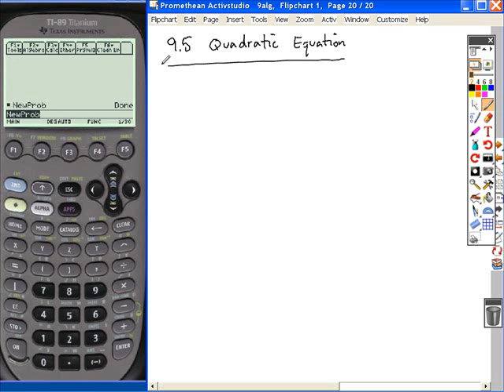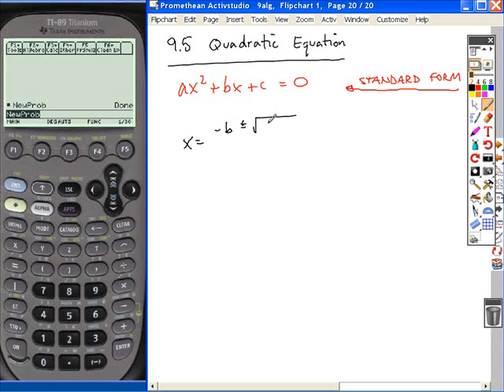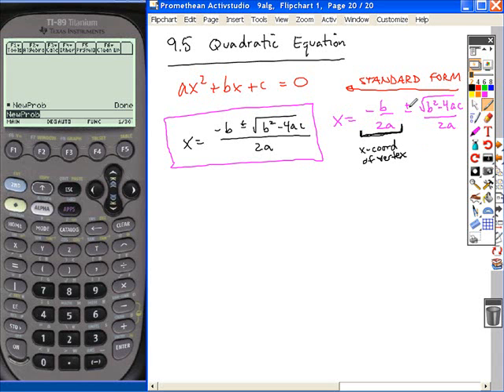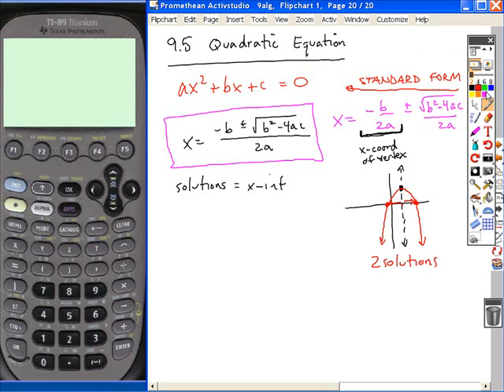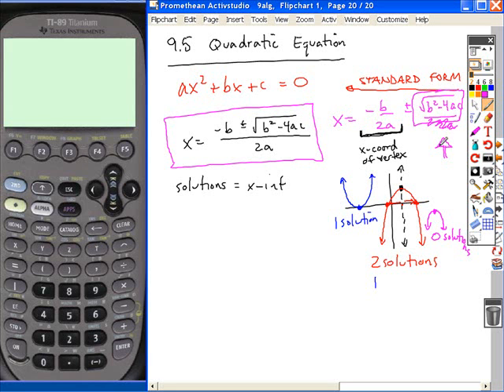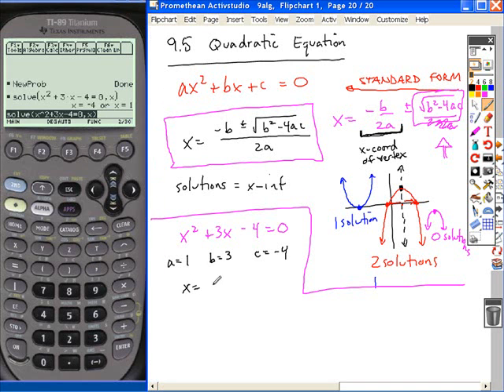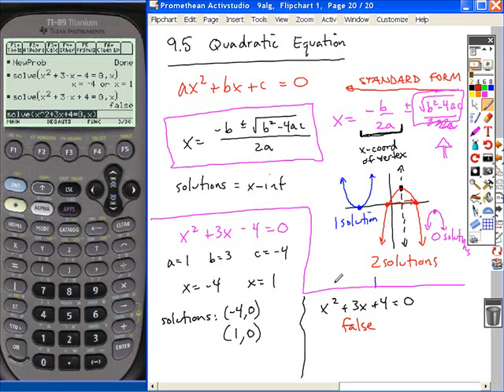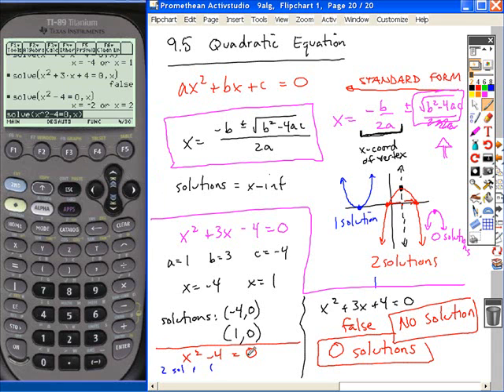9.5alg1_quad_formula.wmv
9.5 quadratic formula